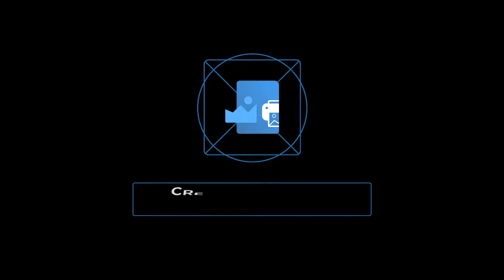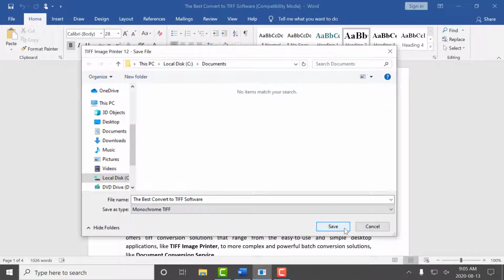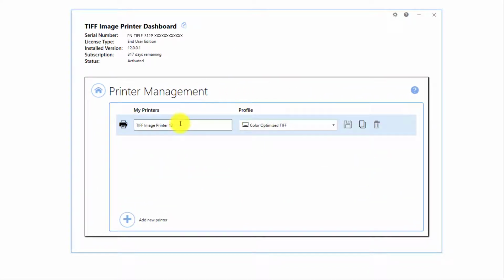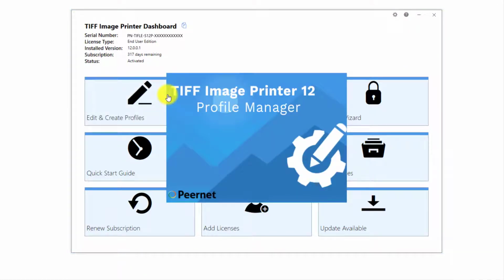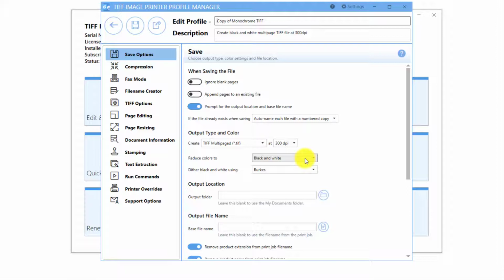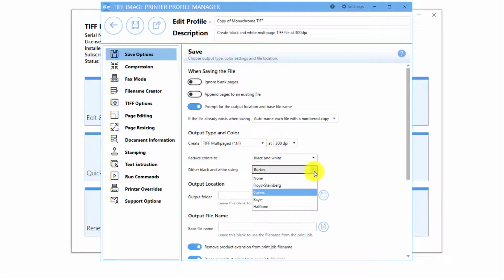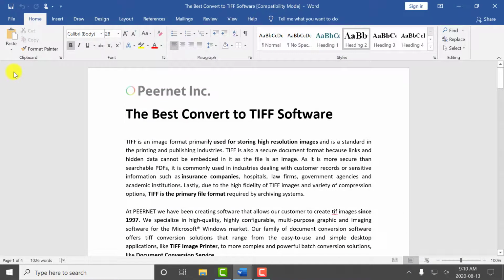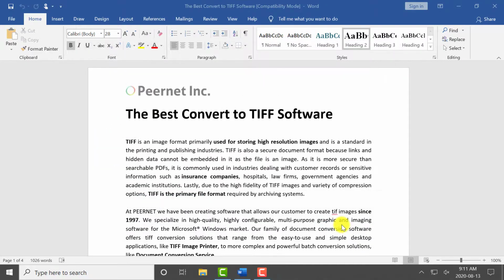Create Black & White TIFF | TIFF Image Printer 12 | PEERNET